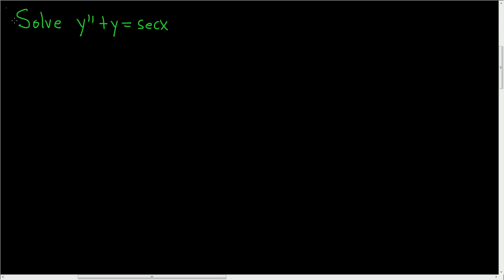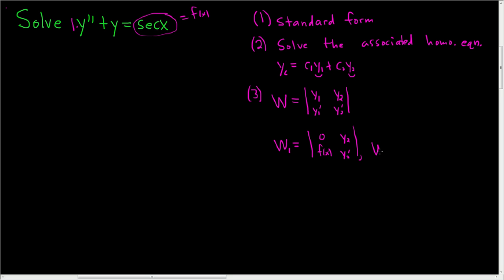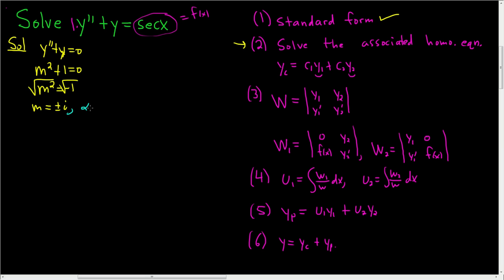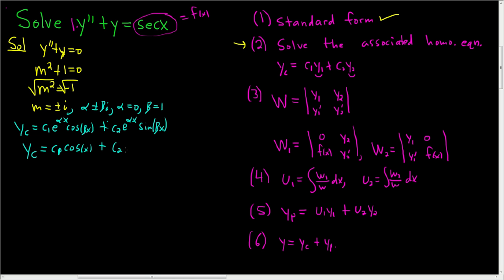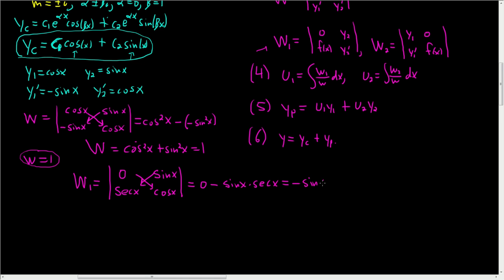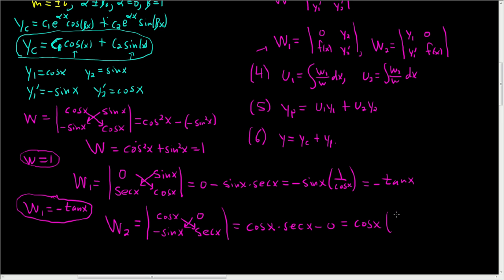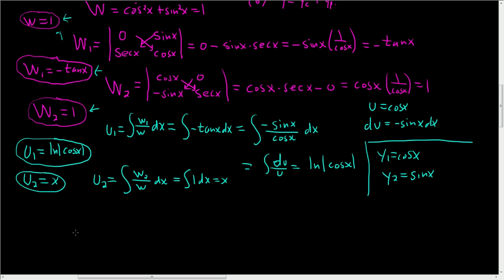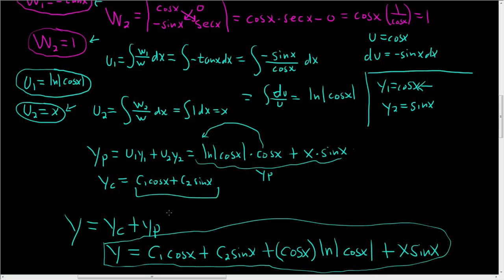Variation of Parameters Solving y'' + y = sec(x)